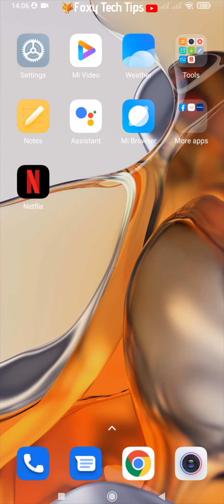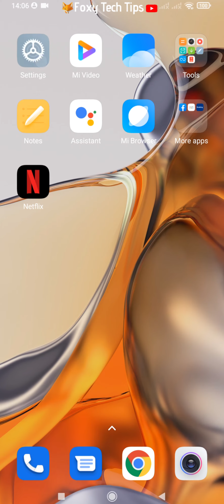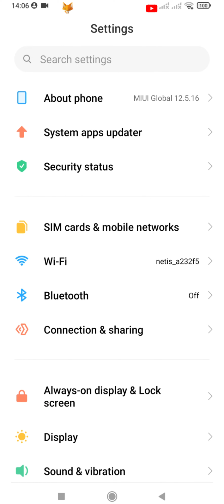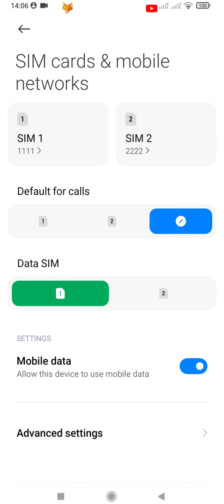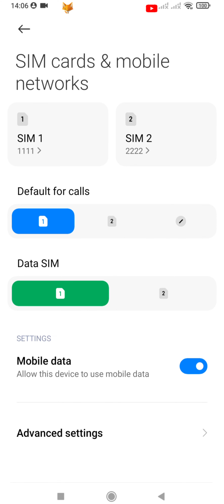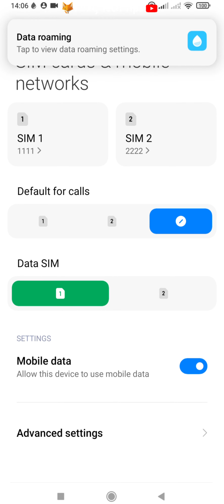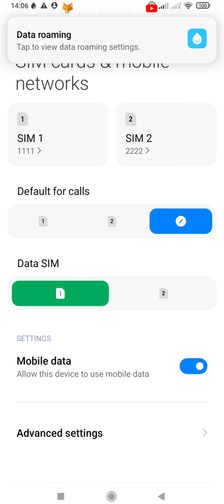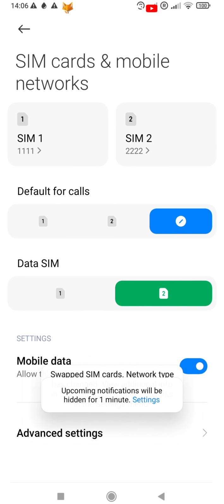Xiaomi Phones - How To Choose Default Sim Card For Calls & Data (Mi, RedMi, Poco, etc)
Easy to follow tutorial on settings a default SIM card to use for Calling, texts and mobile data. If you have 2 SIM cards in your Xiaomi phone, its possible to make it use a different SIM card for internet data and a different one for calls. Learn how to choose the default SIM card to use for calls, texts & data on your Xiaomi Mi, Redmi, Poco etc now! Works on all phones running MIUI!

Steps:

- If you have 2 sim cards installed on your Xiaomi phone, you may want to use a different one for calls and texts and a different one for Mobile data. Here is how to set up the default options for sim cards.

- In settings, select ‘sim cards & mobile networks’.

- Here you can choose the default sim card for calls and the default sim card for mobile data. If you choose the pen icon for calls then it will ask you which sim card to use each time you try to make a call.